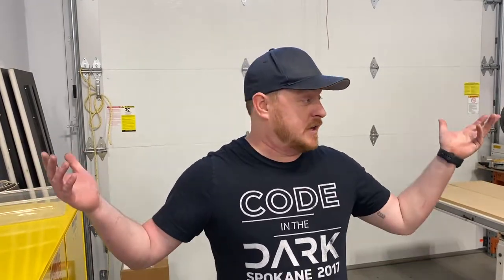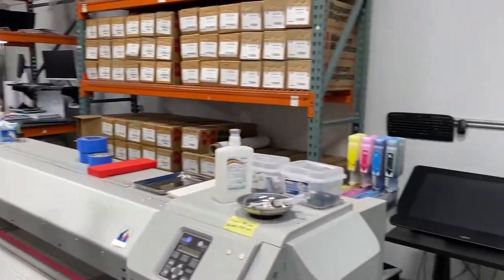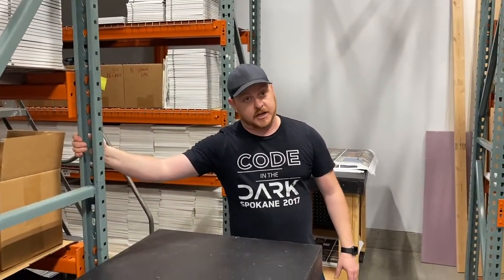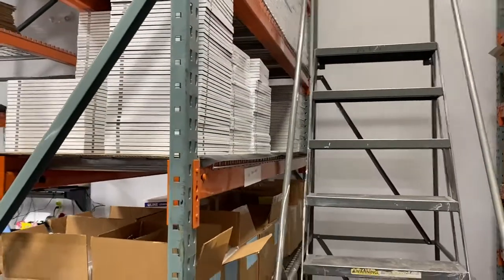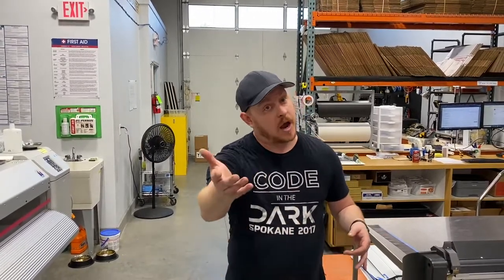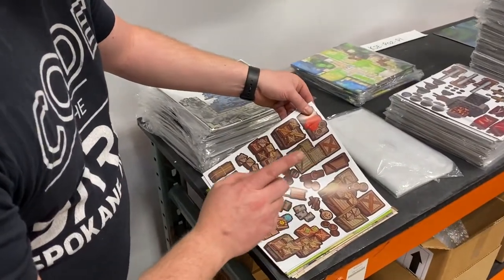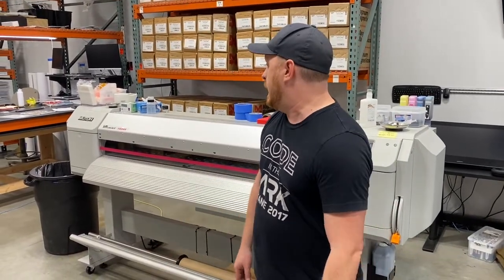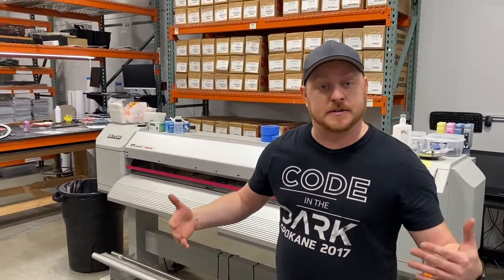Cursed Crypt Video Update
A quick update showing off the reorganized shop.